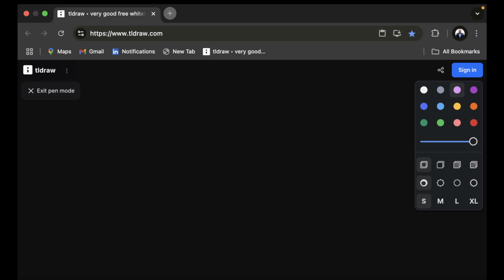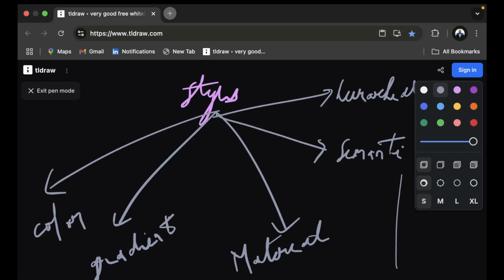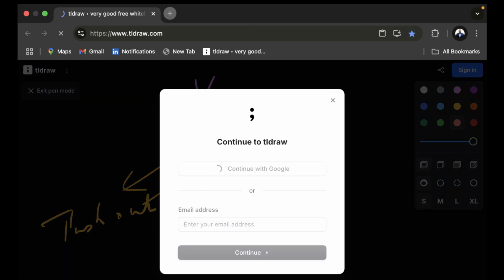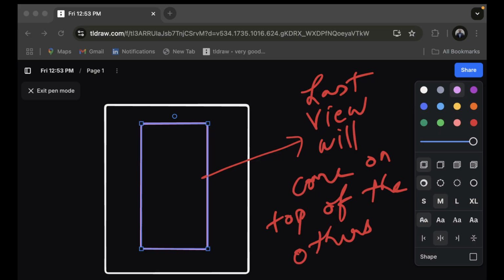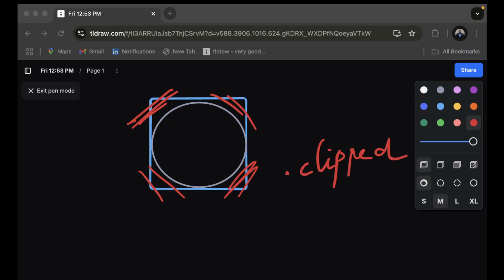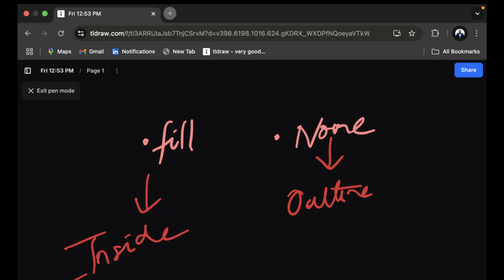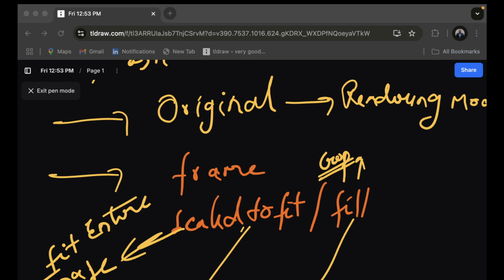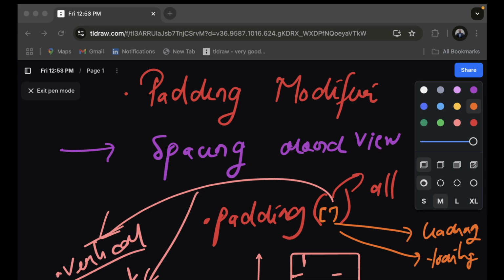Analyzing The siwft ui - 1